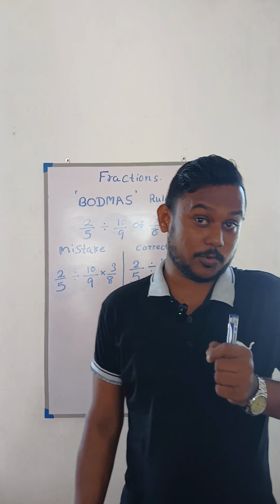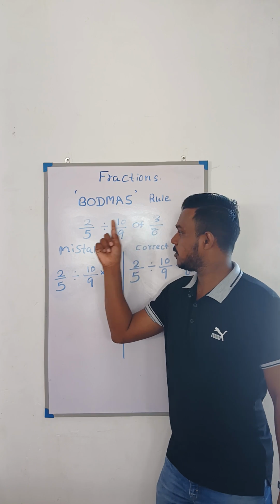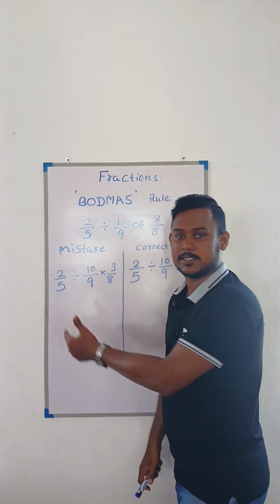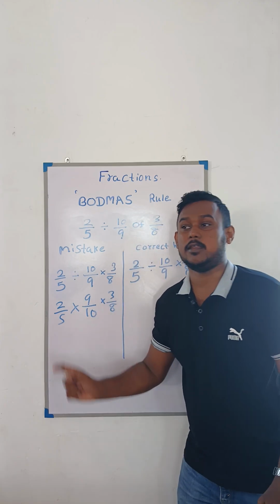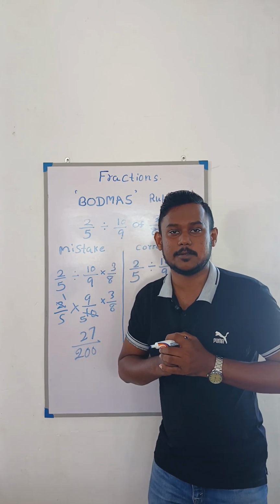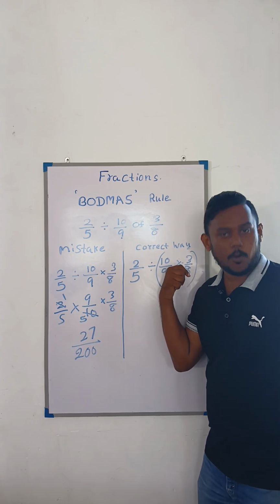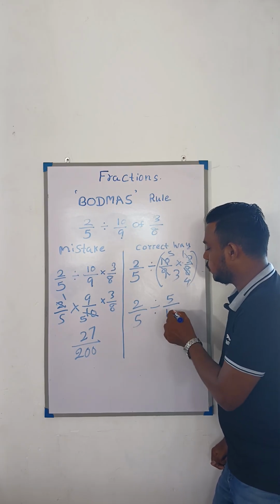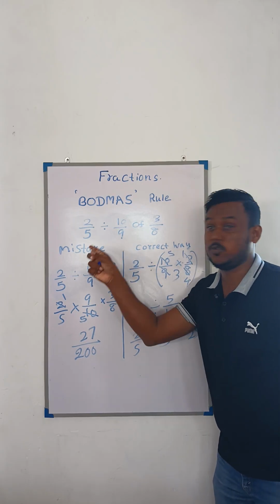Why “of” Is Not Multiplication in Fractions | BODMAS Explained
Many students make a common mistake when simplifying fractions using BODMAS.

When they see “of”, they replace it with multiplication and then think the division on the left must be done first.
But “of” does NOT become multiplication in that way. It must still be treated as “of”.

In this video, I explain:
• the common mistake students make
• why the mistake happens
• the correct way to simplify fractions using BODMAS

📘 Gihan’s Math Hub – making maths simple, clear, and exam-friendly.